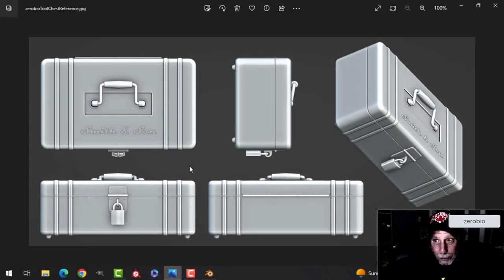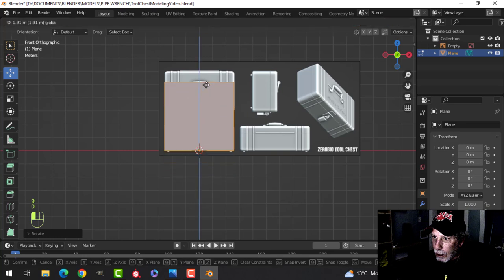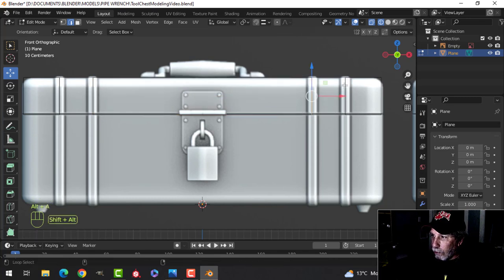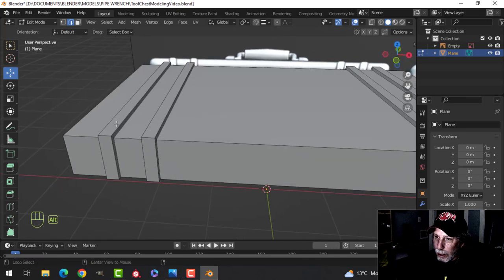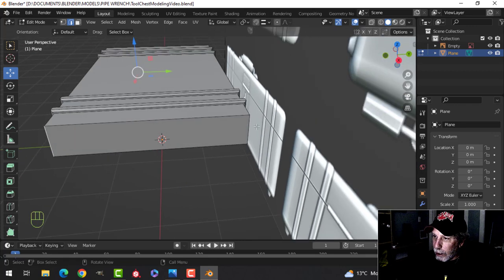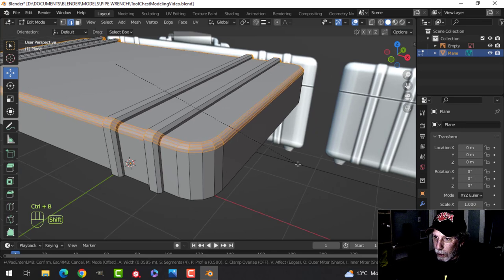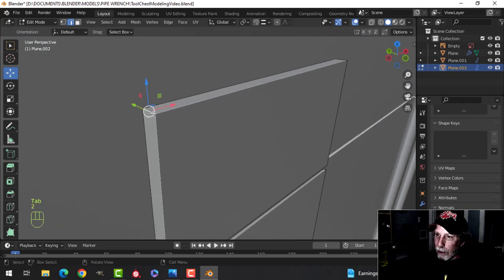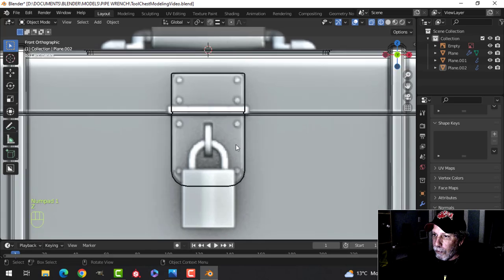BLENDER: TOOL CHEST (MODELING)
DOWNLOADS BELOW

In this video, I model a simple TOOL CHEST to accompany the PIPE WRENCH I modeled in my last video.  Both of these will be used in a scene for BLENDER CHALLENGE: TOOLS.

Note that there are 3 changes that will need to be made to the tool chest and are not shown in this video: 1) Another cylinder should be added to represent the hinge at the back of the chest, 2) The bolts on the lower part of the lock hinge should be removed to allow that part of the hinge to be lifted up to open the top of the chest, 3) A handle on the lower part of the lock hinge should be added so that part of the hinge can be lifted or pulled easily.

Watch all my videos in the BLENDER CHALLENGE:TOOLS series
Part 1 (Pipe Wrench Modeling)
Part 2 (Tool Chest Modeling)
Part 3 (Smart UV Project vs. Manual Unwrap)
Part 4 (Tool Chest Texturing)
Part 5 (Tool Chest Texturing)
Part 9 (Propane Torch Modeling)
Part 10 (Propane Torch UV Unwrapping)